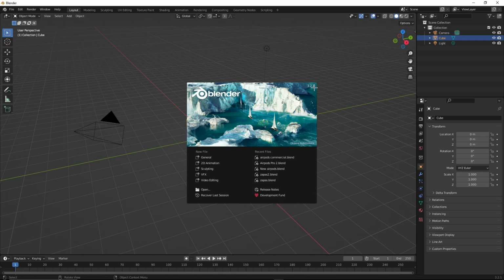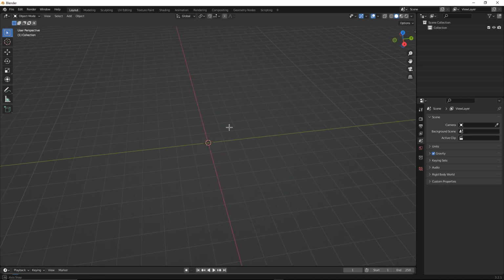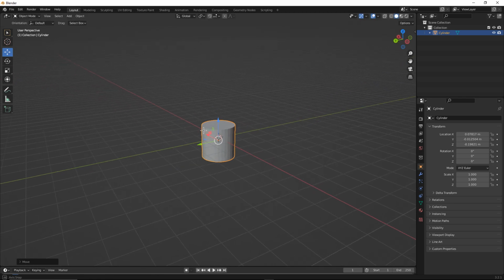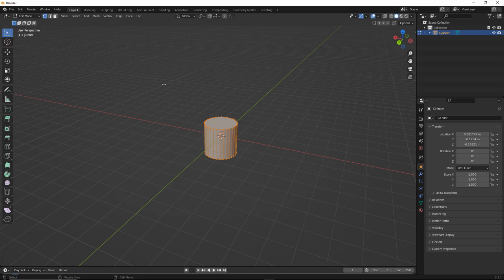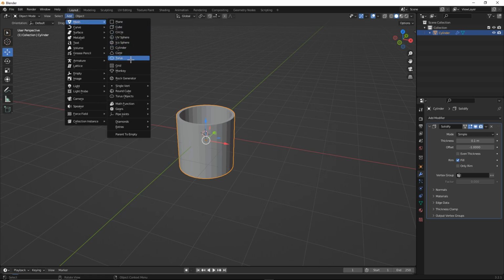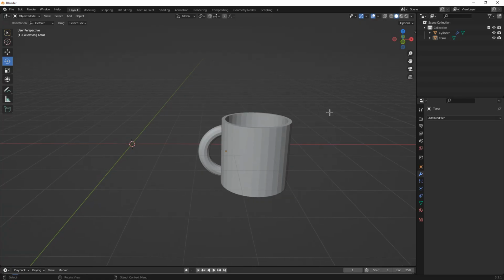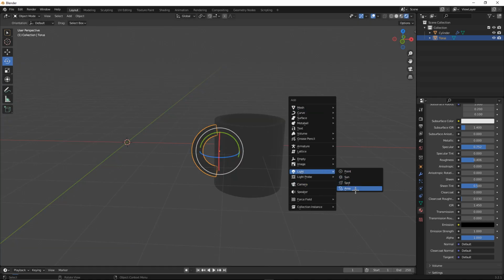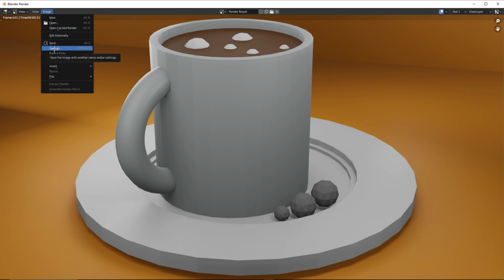Blender 4.0 for Complete Beginners Tutorial - How to make a mug